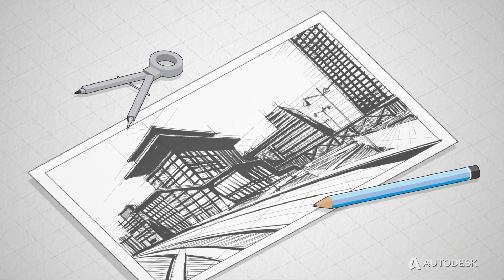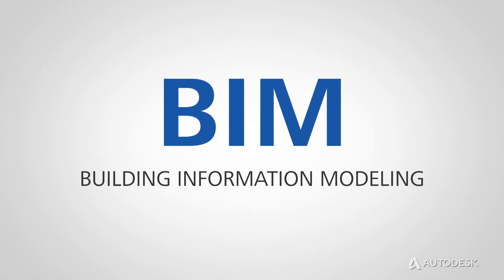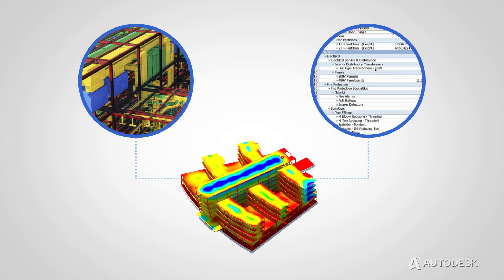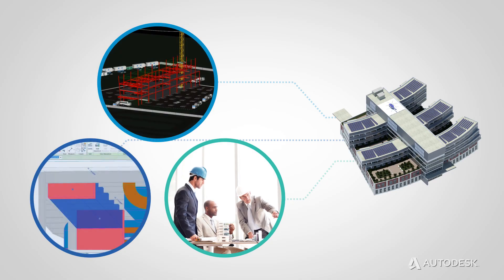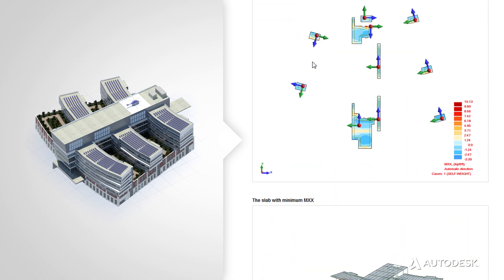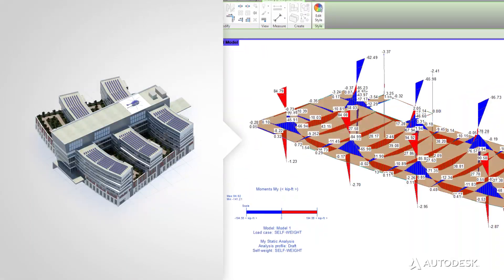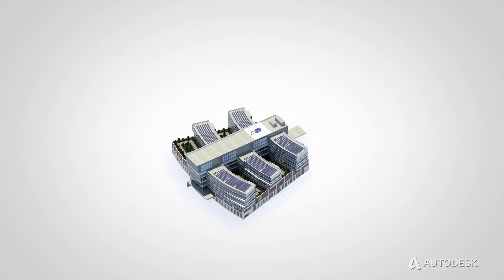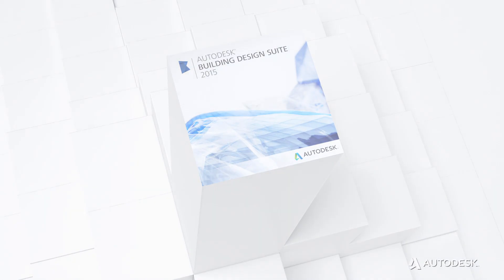Autodesk BIM 101: Intro to Building Information Modeling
What is BIM?  This video explains the power of building information modeling in building design and infrastructure.